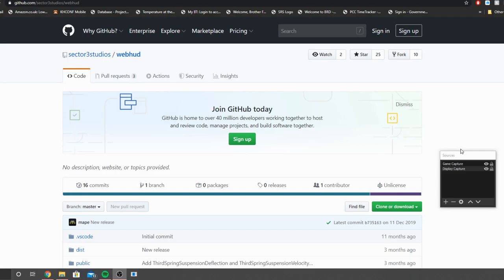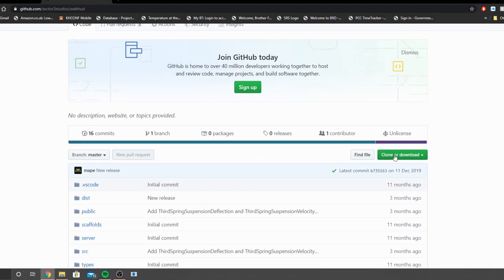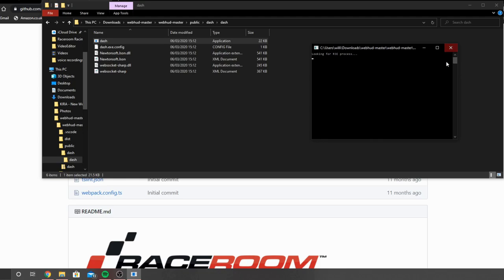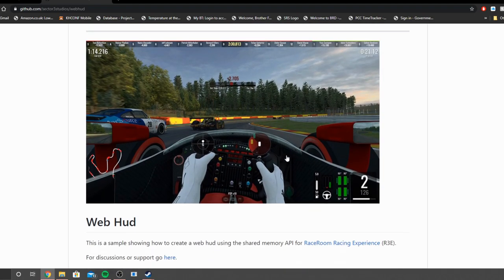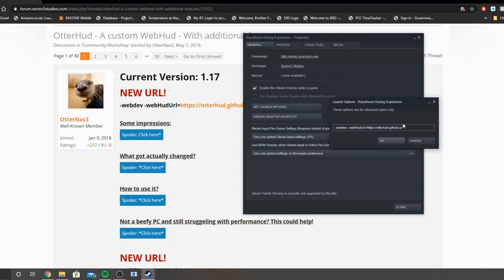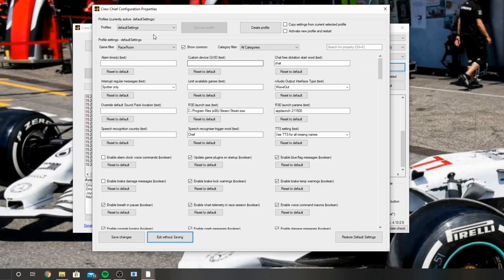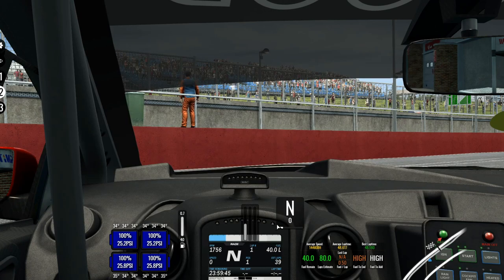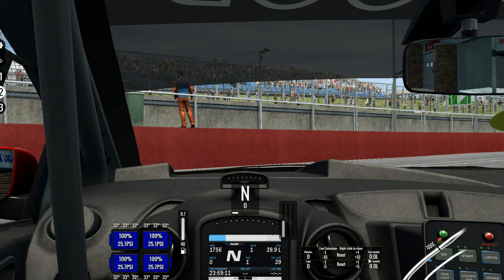Raceroom Custom HUD EVEN BETTER!!